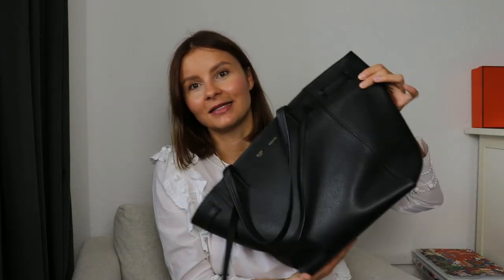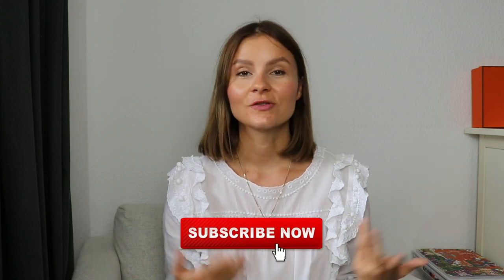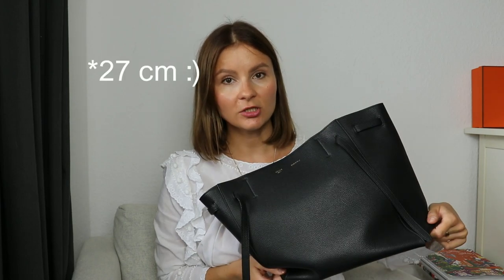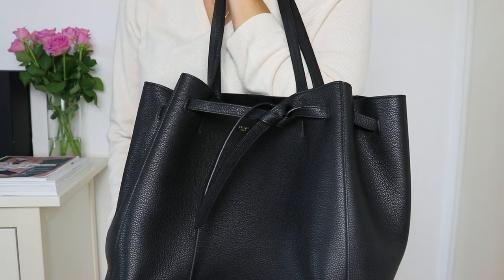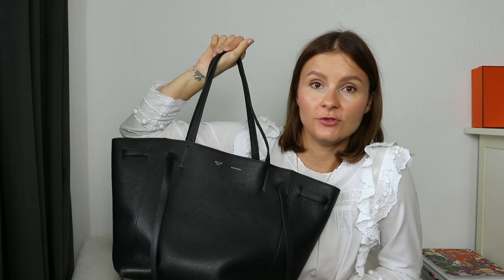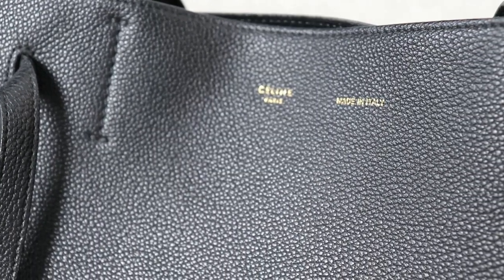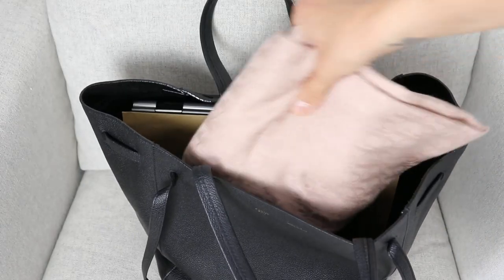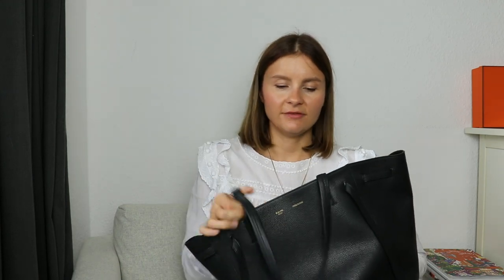Céline Cabas Tote Review // the geek is chic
The Céline Cabas tote has been my most worn designer handbag that I own for the past 3 years now. I wear it on a daily base to work or when travelling and it never let me down!:) If you are on the hunt for a great everday tote that doesn´t break the bank as much as a Dior Book tote, a Chanel Deauville or a Prada Double, this bag is absolutely worth looking into. I am focussing on general features, what fits in the Céline Cabas and of course my final thoughts.

Shopping trips and try ons
OOTDs
Fashion obsessions
My cats from time to time :)